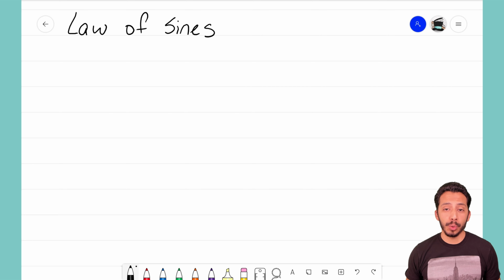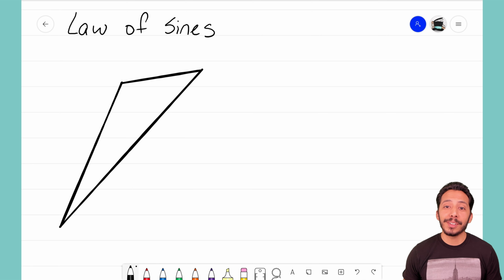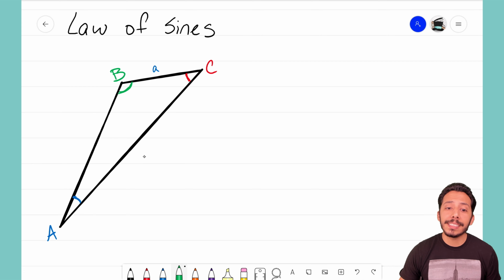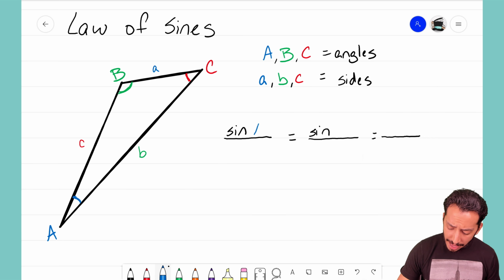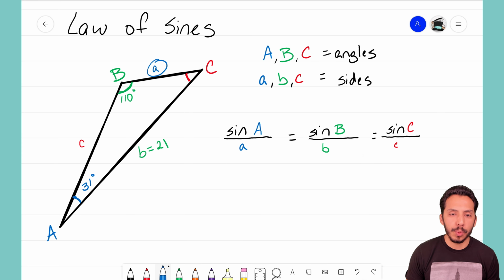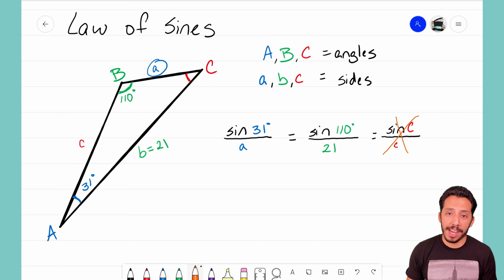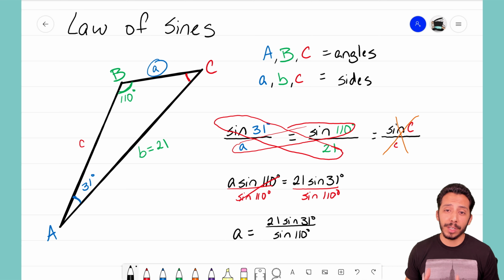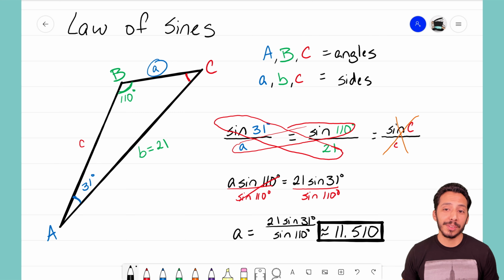Trigonometry: Law of Sines Introduction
Let's discover how to find the missing side of a non-right triangle!